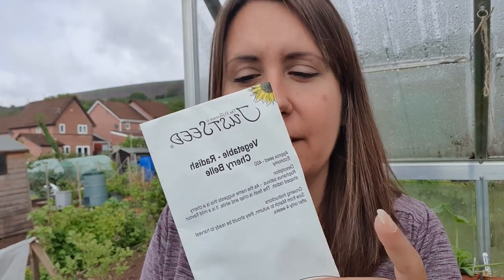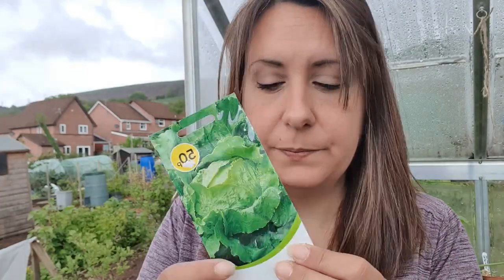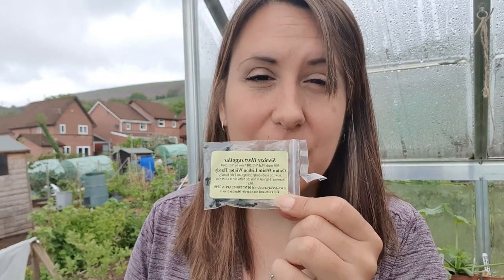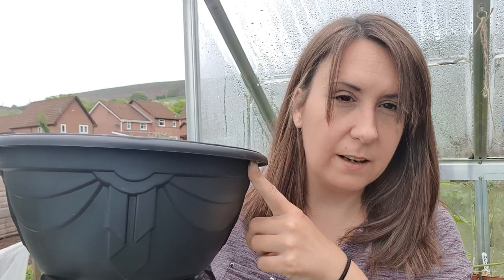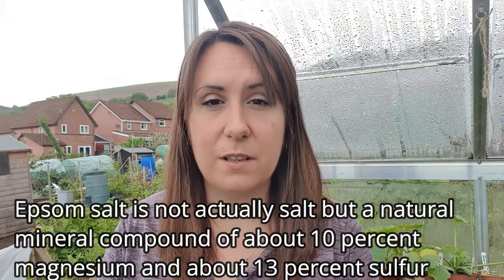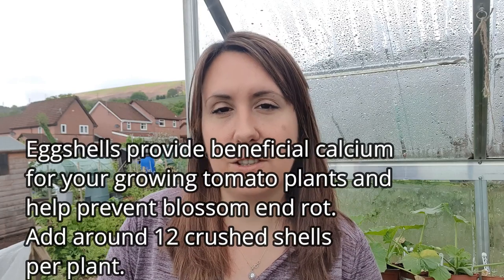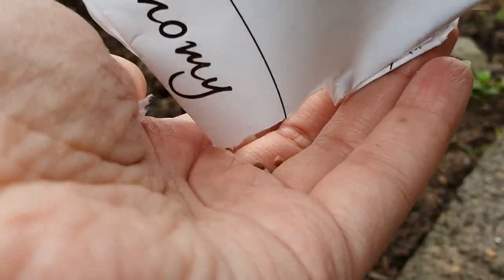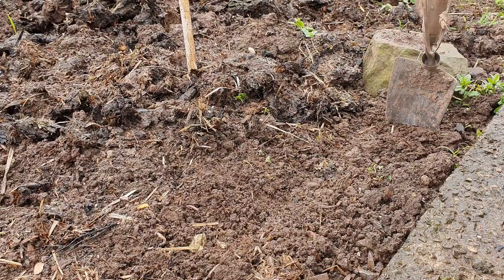Homegrown Food. Edible Britain. National Gardening Week 2019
I have joined in the celebration of the RHS national gardening week a collaboration was set up by Erica and Liz. You can view their channels here:

You will be able to view the playlist of all the other videos in this collaboration  on either Liz or Erica's Channel.

I hope everyone enjoys the videos and this gardening week.